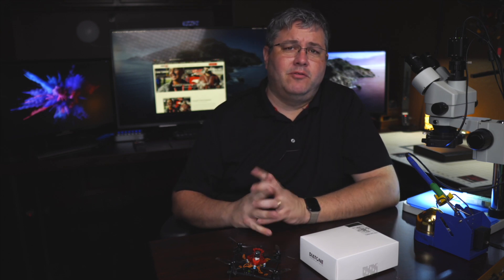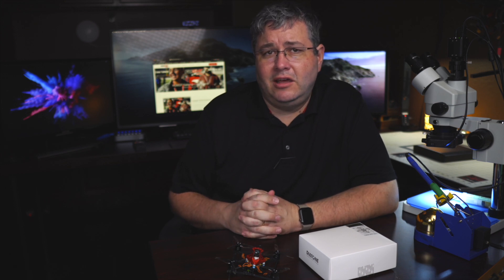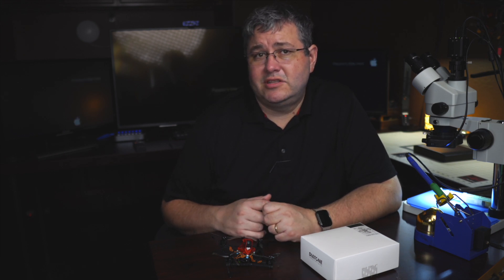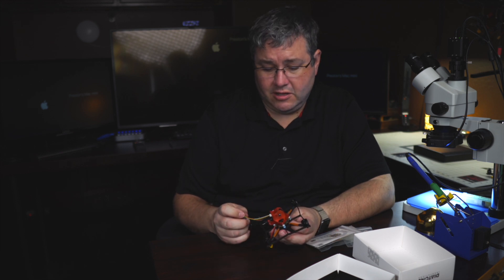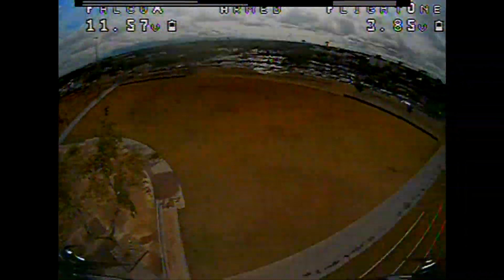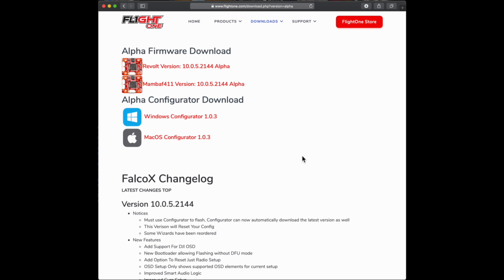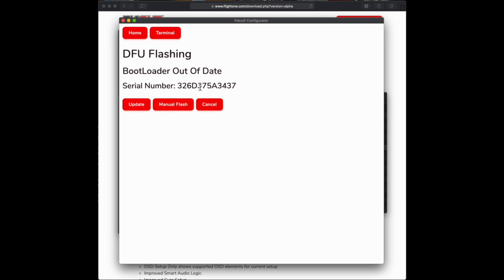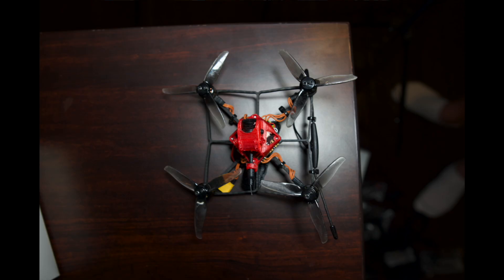Ultimate FalcoX Micro Build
Here we outline our new amazing FalcoX micro build, which is a partnership with Diatone.  You can also buy a license for your existing F411 Mamba targets..